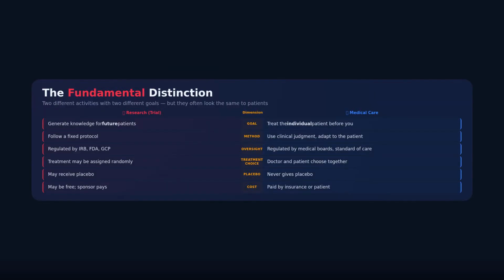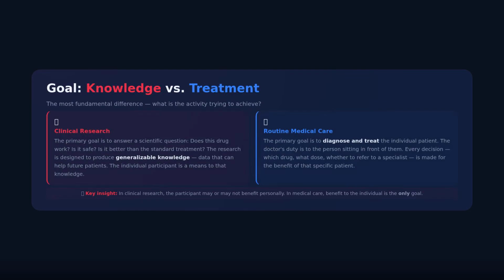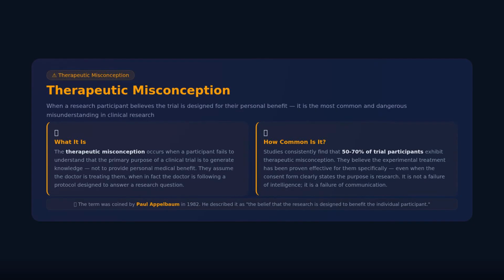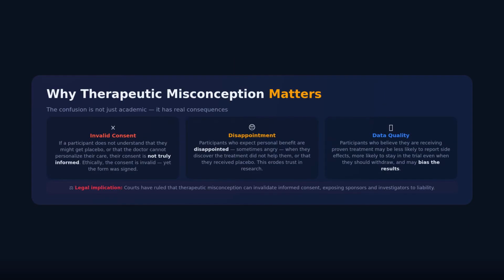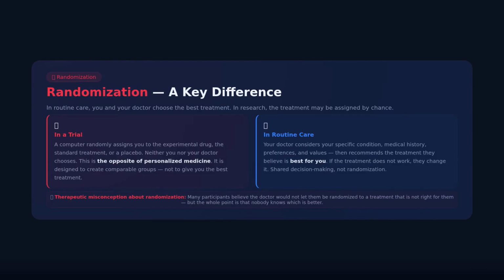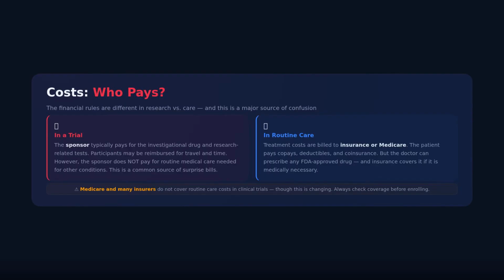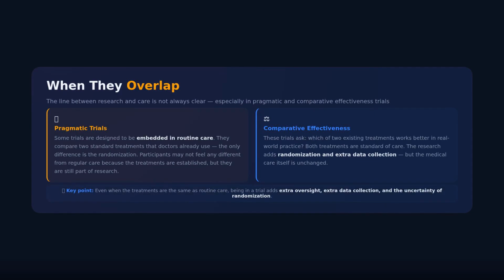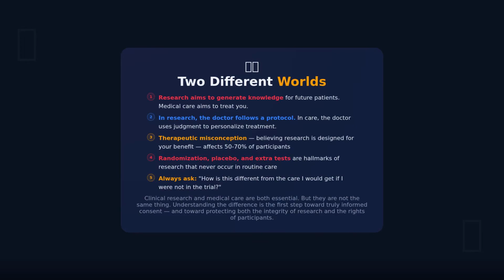Clinical Research vs Medical Care: The Difference You Must Understand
When you see a doctor, the goal is to treat you. When you join a clinical trial, the goal is to generate knowledge for future patients. These are fundamentally different — and it matters more than you think.  Most people who join clinical trials believe the treatment is designed for their benefit. This is called therapeutic misconception — and it affects 40 to 80 percent of participants.

Many people believe that when they join a clinical trial, they're getting the best possible medical treatment. In reality, the primary goal of clinical research is not to treat you — it's to generate knowledge that will help future patients. Understanding this distinction is critical for anyone considering trial participation.

This video explains the fundamental differences between clinical research and routine medical care. We cover how goals differ (treatment vs. knowledge), how methods differ (protocol-driven vs. patient-driven), and why patients get confused — the same doctors and nurses appear in both settings. You'll learn about therapeutic misconception, why it matters, and how it affects informed consent.

We also explore key differences including randomization (a computer assigns your treatment, not your doctor), placebo controls (some participants receive no active treatment), extra tests and procedures required by the protocol, and how costs differ between research and care. We explain pragmatic trials where research and care overlap, and give you specific questions to ask before joining any trial. This video is essential viewing for anyone considering participation in clinical research.